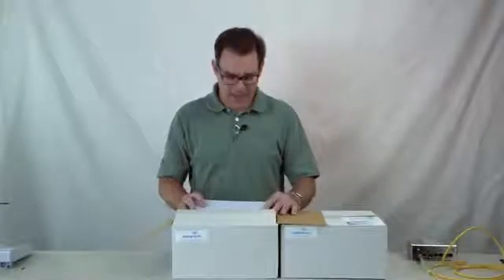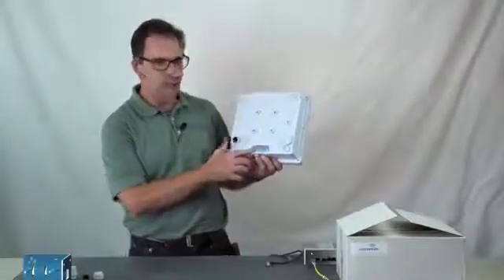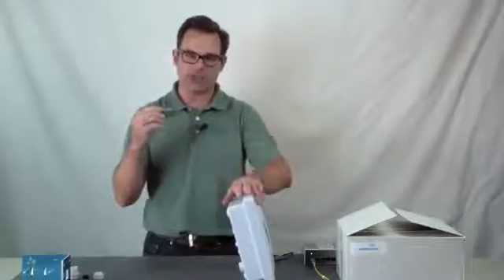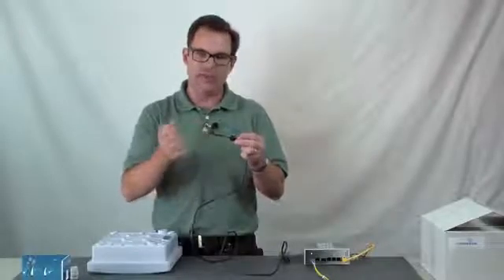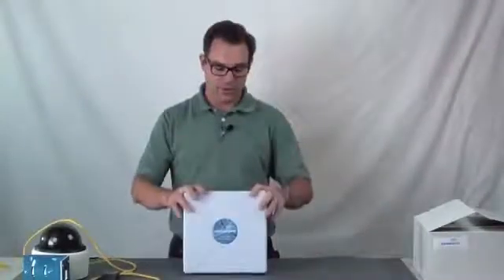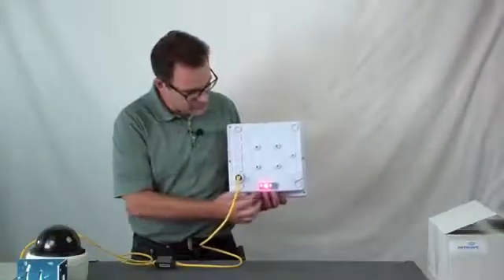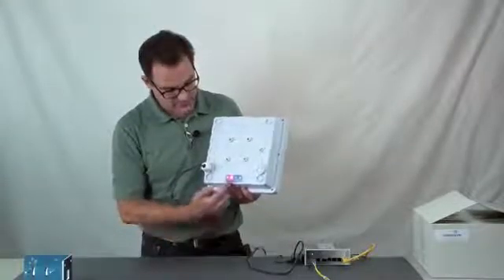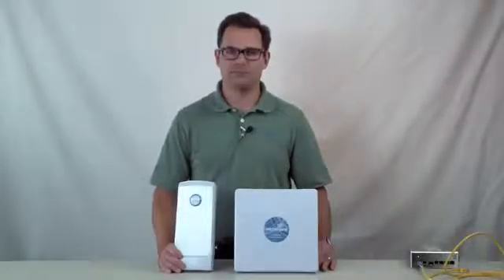ComNet NetWave® NWK1 Wireless Ethernet Installation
Guy Walker explains the simplicity of deploying a ComNet Netwave ethernet wireless  transmitter.